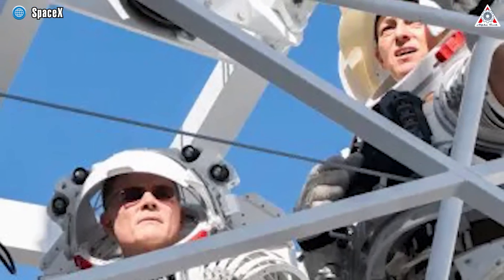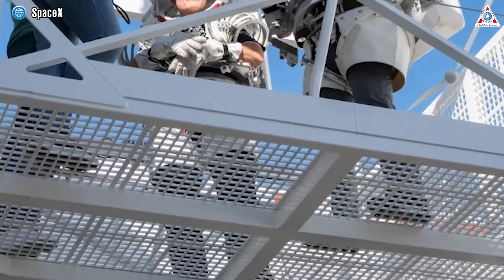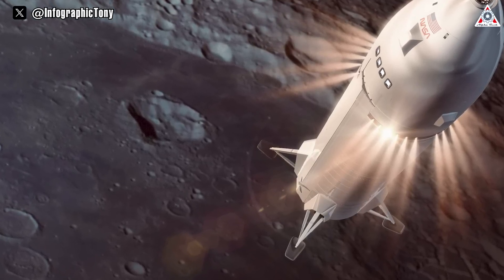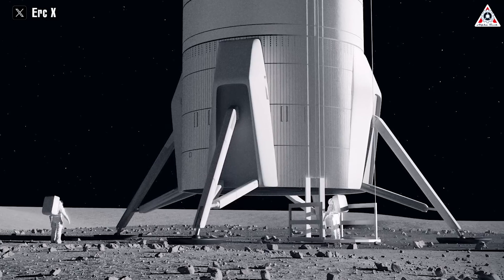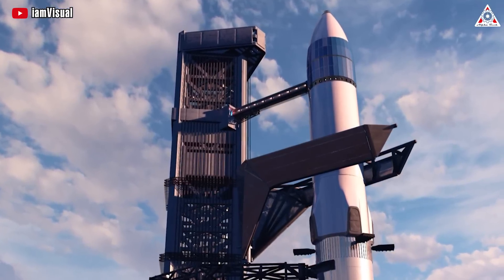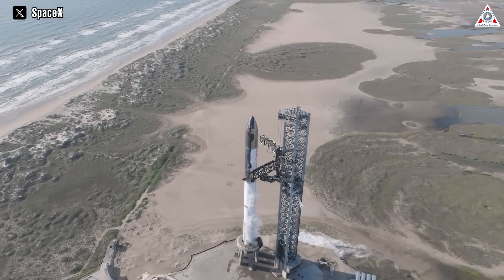NEW UPDATE! NASA & SpaceX's huge TESTING on Starship Elevator with Astronauts...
Sources of image & video:
NASA allocated $2,941,394,557 to SpaceX in 2021 to build the prototype of the lunar lander Starship. However, over the past two years, specific updates on the progress of this lunar lander have been scarce, despite NASA's goal to return astronauts to the Moon by 2026.
However, there's been a flurry of new images and updates on SpaceX's HLS Starship, with NASA revealing significant progress. In today's episode of Alpha Tech, we delve into these developments!